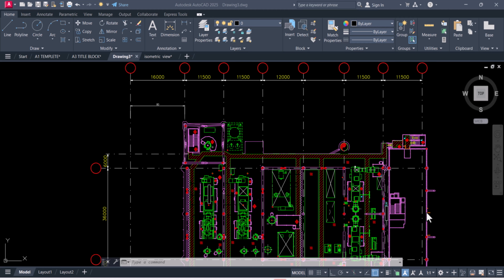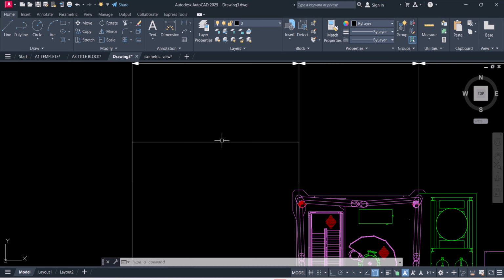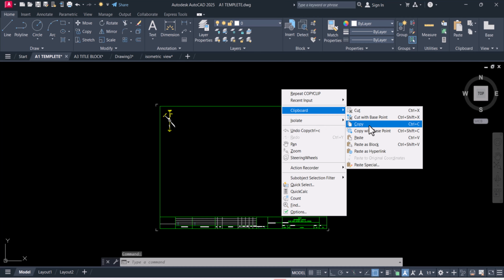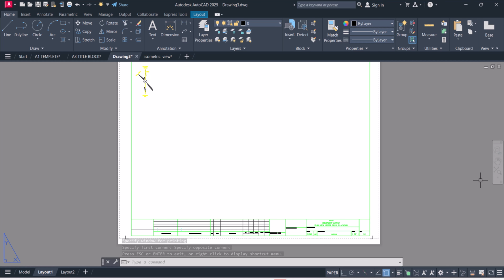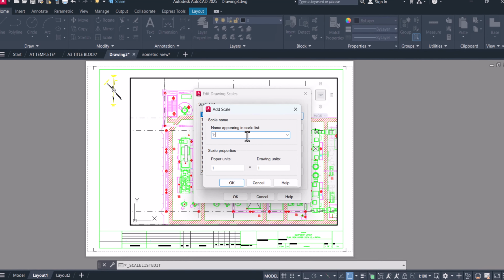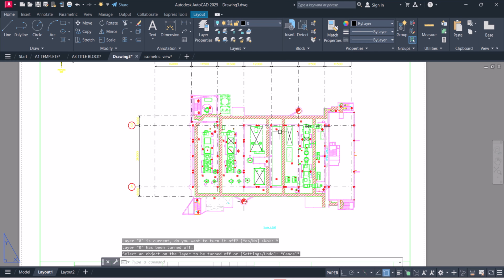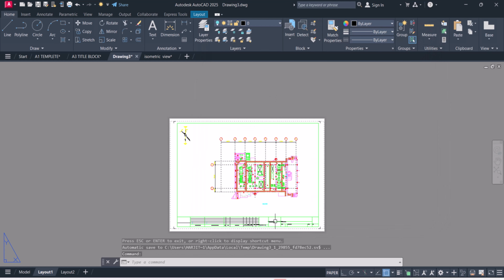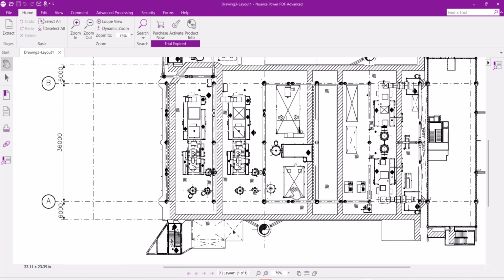How to Make Model to Layout in AutoCAD (2026 Professional Guide)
Stop struggling with messy Viewports and Scaling! In this AutoCAD tutorial, I show you the exact professional workflow to transition from Model Space to Layout Space perfectly every time.

Learning how to make model to layout in AutoCAD is the difference between a beginner and a professional drafter. Whether you are working on Piping ISOs, P&IDs, or Architectural plans this 2026 updated guide covers everything from Page Setup Manager to VPMAX settings.

What You will Master in This Video:

Model Space vs. Paper Space: Understanding the core difference.

Creating Multiple Layouts: How to organize your project efficiently.

Viewport Scaling: The secret to getting 1:100, 1:50, or custom scales right.

Title Block Integration: How to insert and align your borders.

Layer Properties Manager: Controlling layer visibility per Viewport (VP Freeze).

Plotting & Publishing: Exporting to PDF with high-quality linework.

autocad layout tutorial
autocad layout viewport
autocad page setup
autocad paper space
page setup in autocad
how to set model to layout in autocad
how to create a layout in autocad
how to add drawing to layout in autocad
autocad model to layout viewport
autocad layout viewport
how to create layout in autocad
autocad layout template
how to add viewport in autocad layout
autocad layout drawing
autocad layout page setup
autocad layout commands
autocad layout tutorial
model to layout autocad
autocad viewport scale
how to plot in autocad
autocad paper space tutorial
autocad scale 1:100 1:200
autocad layout setup a1 sheet
autocad printing tutorial
model space vs paper space autocad
autocad beginner tutorial
civil engineering drawing autocad
piping drawing autocad layout
autocad plotting tips
autocad viewport lock
autocad scale factor explained

⏱️ Timestamps:
0:00 - Introduction to AutoCAD Layouts
1:15 - Setting up the Page Manager (A1/A3/A4)
1:50 - Adding Title Blocks
3:25 - Creating and Resizing Viewports (MV Command)
3:30 - How to Set Exact Scales in Paper Space
4:20 - Using VP Freeze for Clean Drawings
5:25 - Adding Annotations and Title Blocks
6:10 - Final Plot Settings for PDF